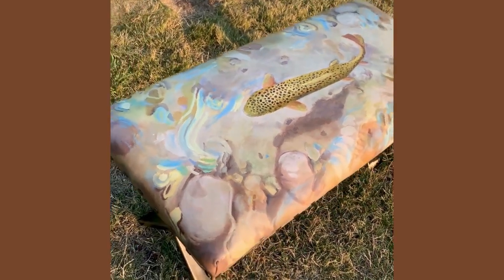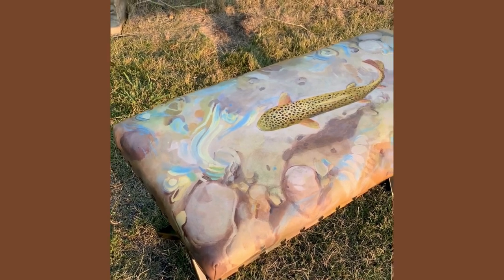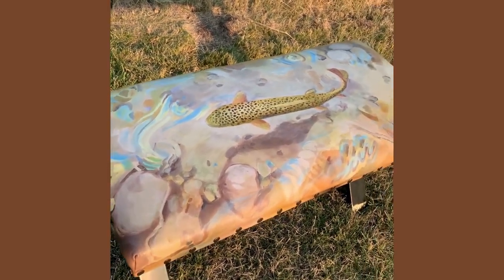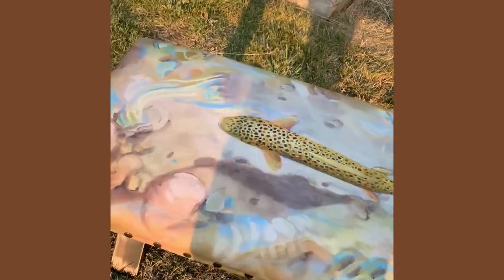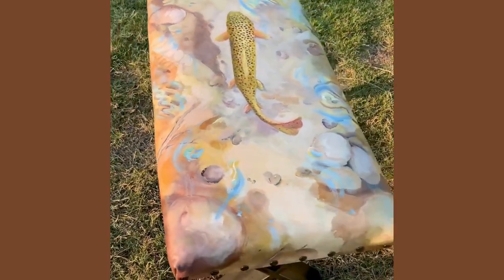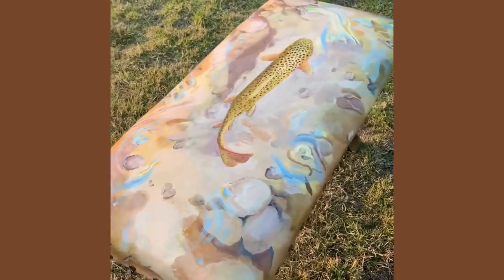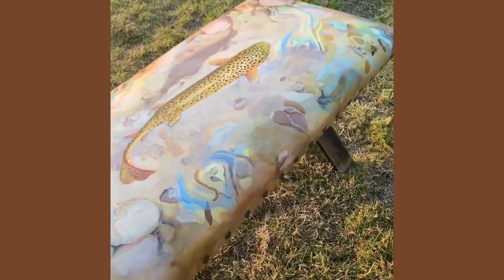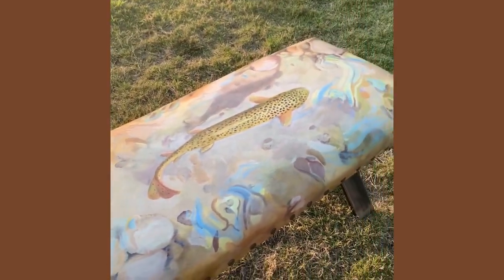Making a Hand Painted Leather Bench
Follow me as I illustrate the process of creating a painting on natural, vegetable tanned leather.  Once completed, the leather is upholstered to become a bench, making it a fully functional work of art.  The painting is of a brown trout I saw in the Spearfish Canyon Creek deep in the Black Hills of South Dakota.